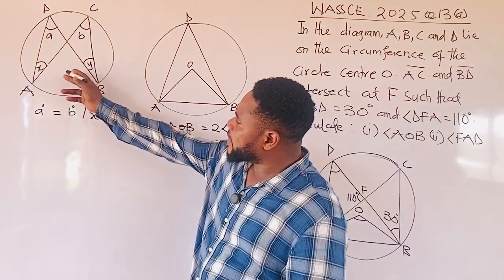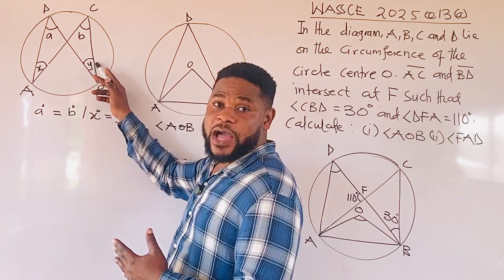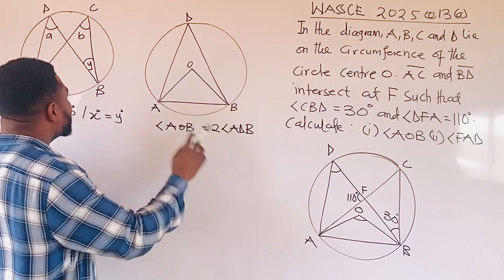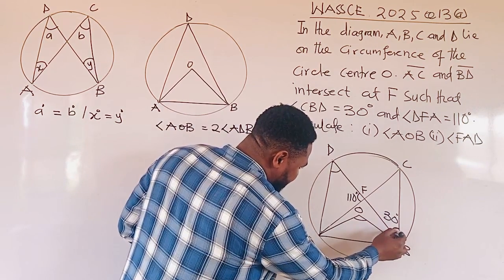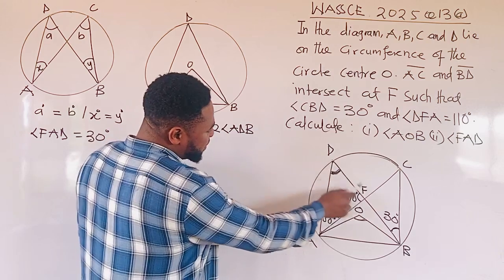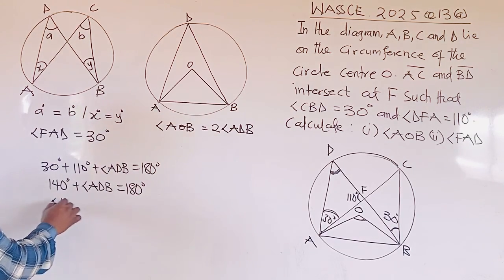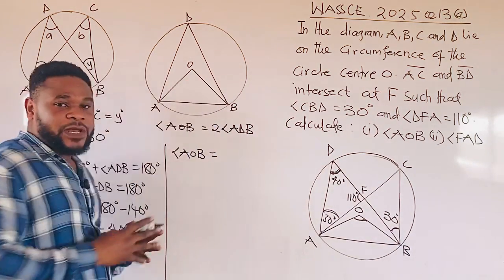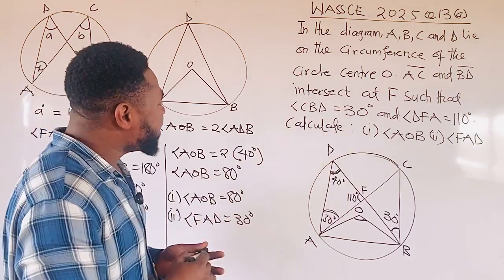WASSCE 2025 Q13(a) . CIRCLE THEORY.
Geometric circle, circle theory. Angles formation in circles. Properties of circle.